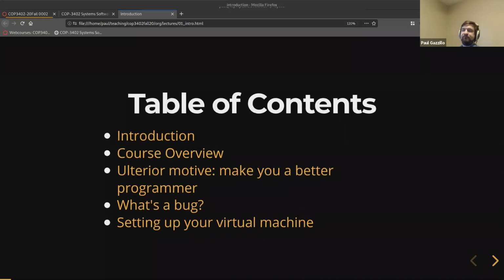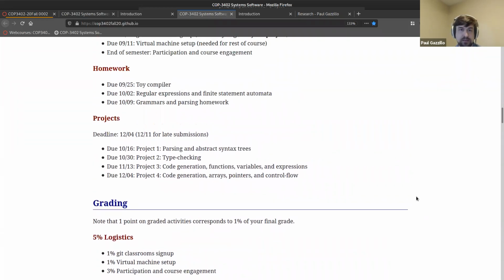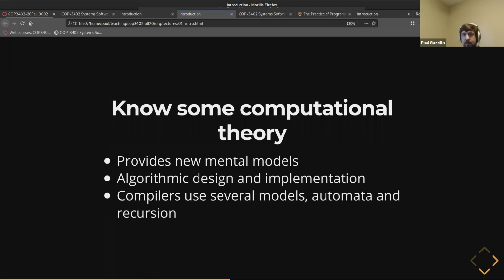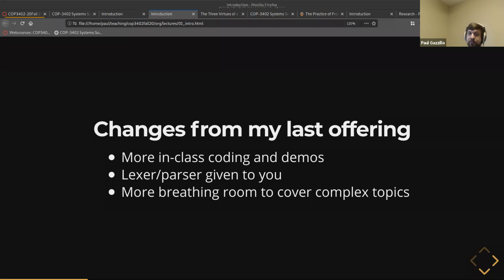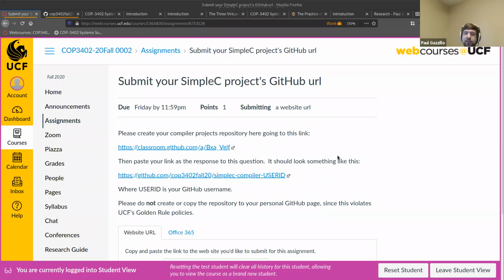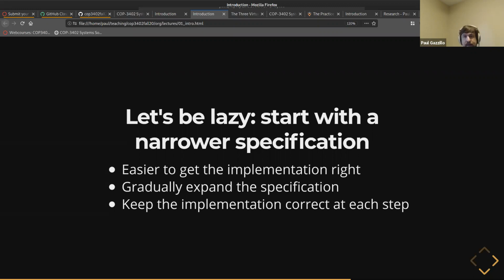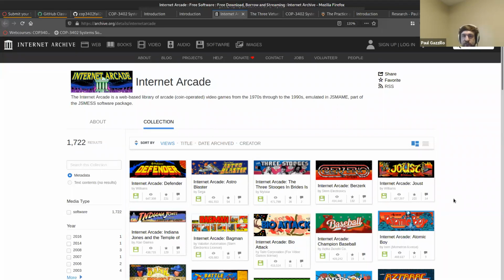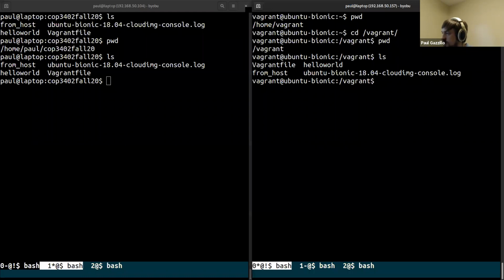Lecture 01: Course intro and setup (COP-3402 Fall 2020)